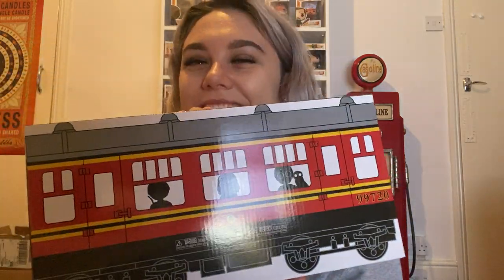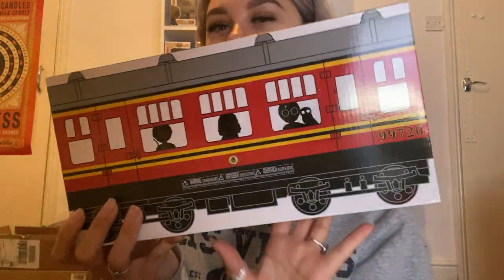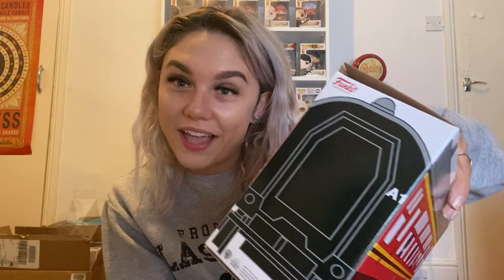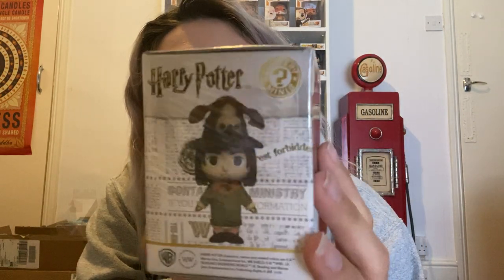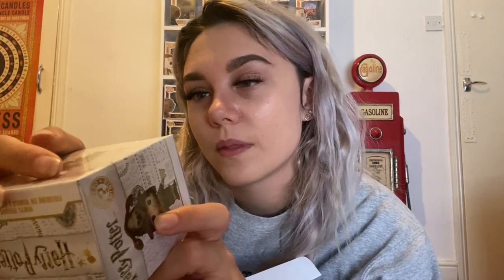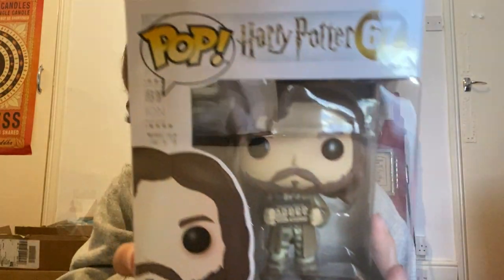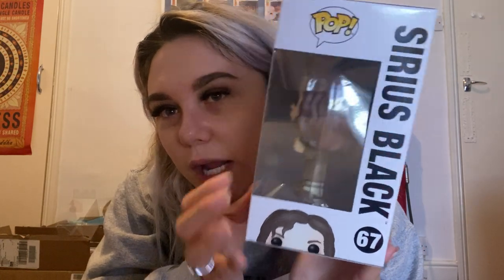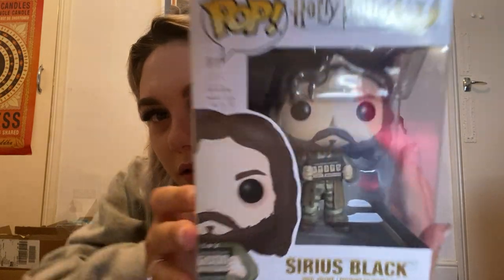POP IN A BOX SUBSCRIPTION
Pop In A Box Discount -

JEAN-ROB ( unique code )